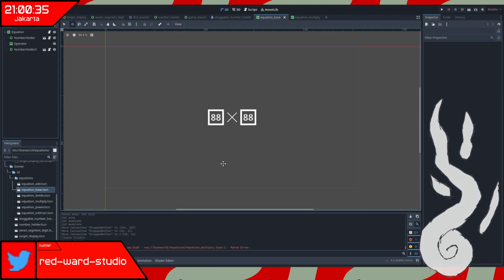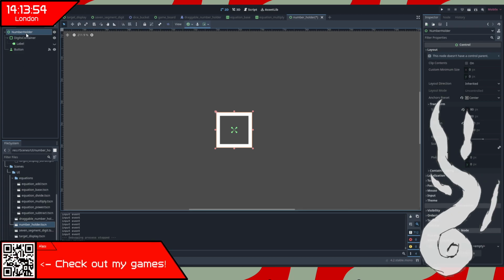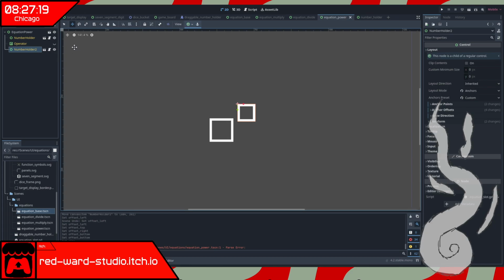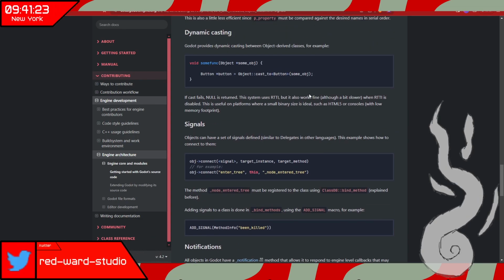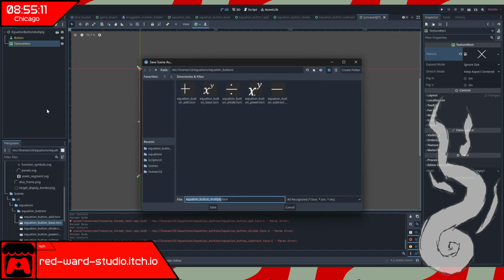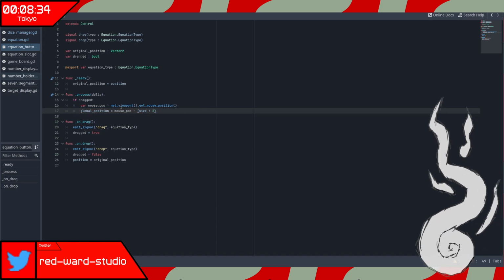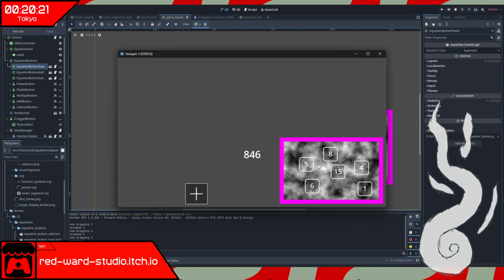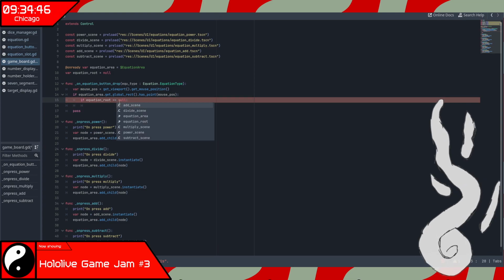[Godot Engine] Hololive Game Jam 3 - Part 1 (Day 1/14)